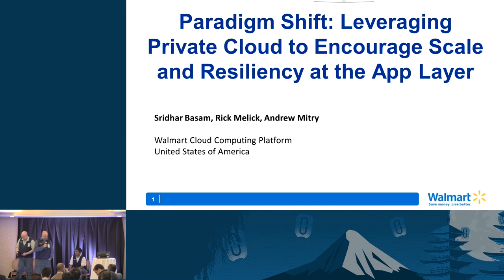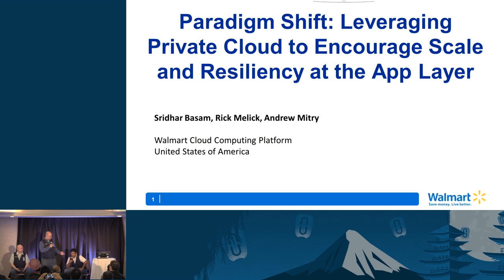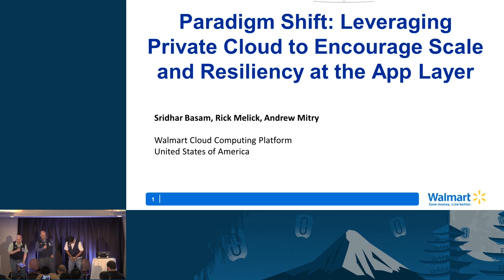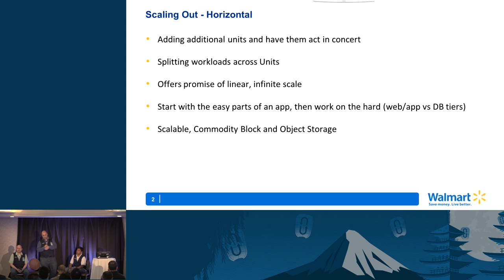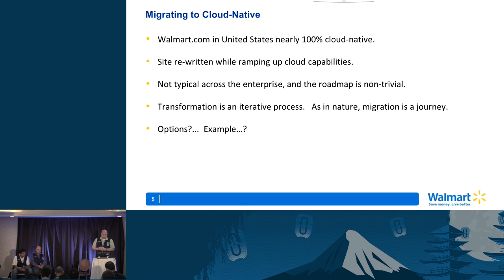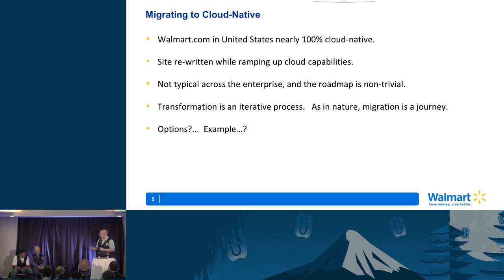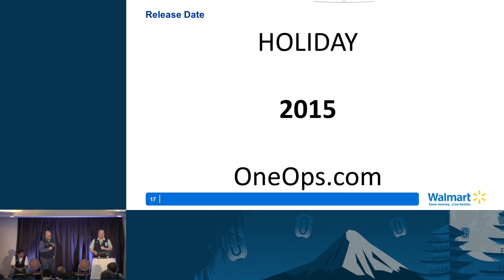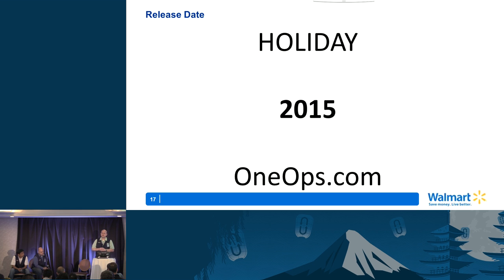Paradigm Shift - Leveraging Private Cloud to Encourage Scale and Resiliency at the App Layer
Moving from an era of vertical scaling and infrastructure resiliency to a world where reliability in the infrastructure is not assumed and application owners must start thinking about horizontal scaling and fault tolerance at higher layers can be challenging. A deep dive into what are the best practices for deploying distributed, scalable applications on cloud, where are the challenges and what solutions scale well.

Hear real world examples of how Comcast stood up an internal private cloud serv